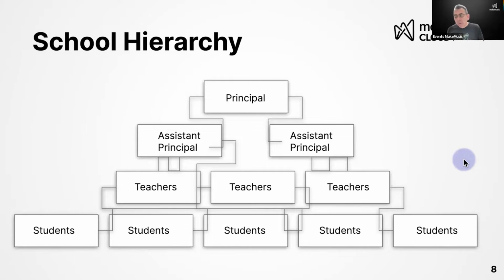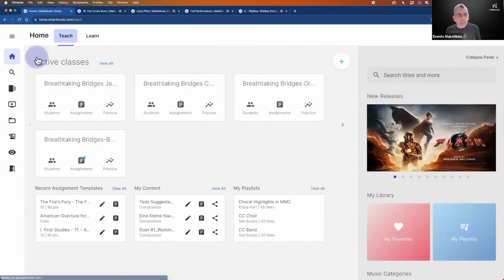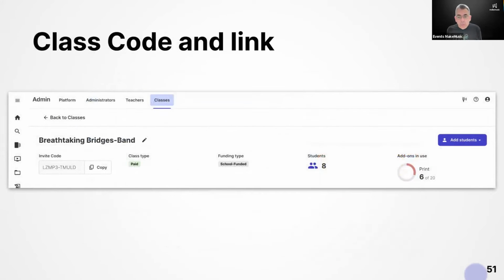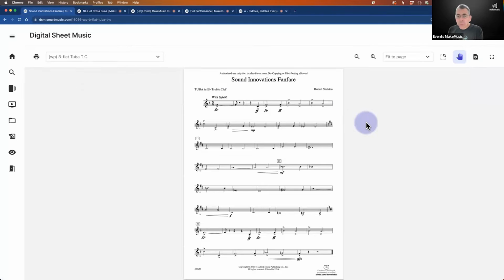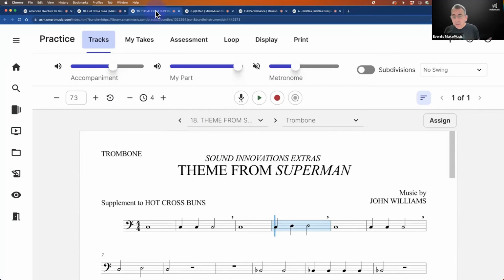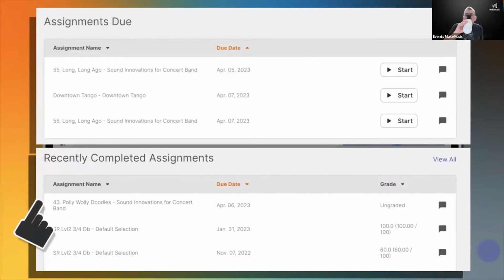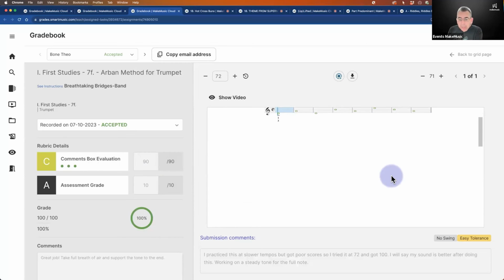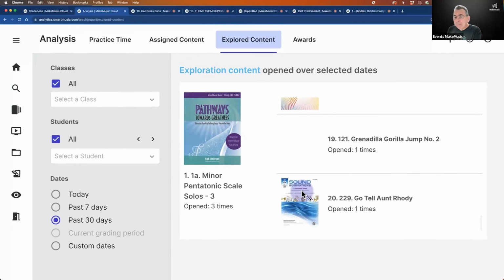MMC 101 Training (Updated)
00:00 Intro
01:38 Getting Started
07:52 Administrators Only
13:31 Navigation Overview
19:32 Creating Classes
22:55 Class Tools
27:15 Enrolling Students
32:38 Creating Student Accounts
35:27 Allocating Print Subscriptions
36:02 Website Resources
37:56 Finding Music
45:00 Practice App + Tools
54:16 Content Awareness
01:01:57 Searching
01:03:00 Catalog Overview
01:07:11 Digital Sheet Music Catalog
01:07:49 Assignments Review
01:26:06 My Library
01:27:17 The Assigner
01:35:00 Gradebook
01:36:40 Practice Analytics